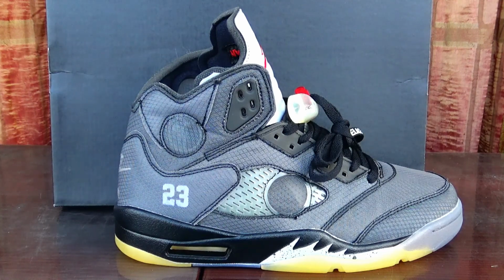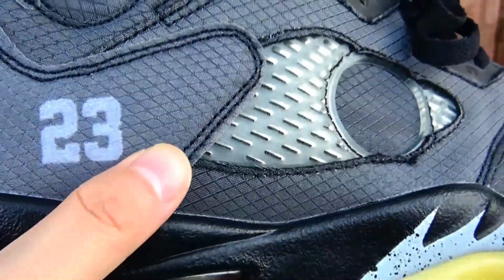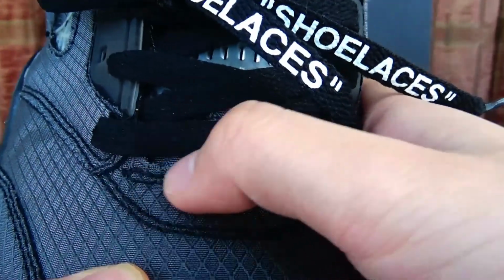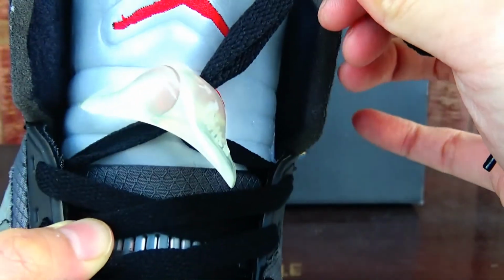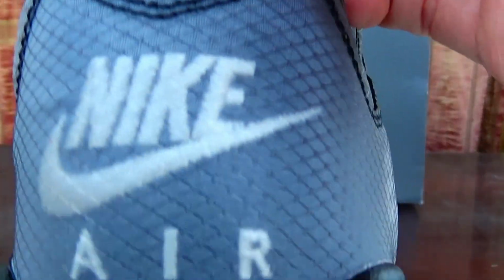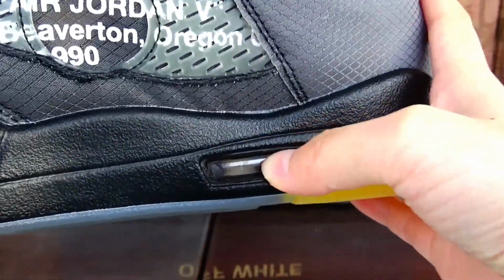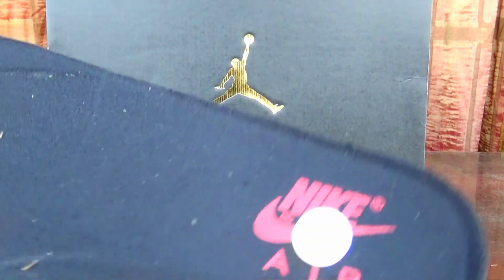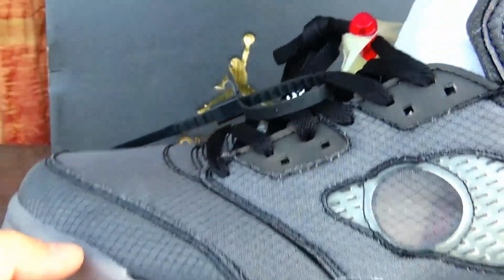OFF-WHITE AIR JORDAN 5 FIRST LOOK REVIEW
2.Leave a comment under this vid about ur thinking of this shoes, no matter good or not. whatsapp/imessage/wechat:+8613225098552